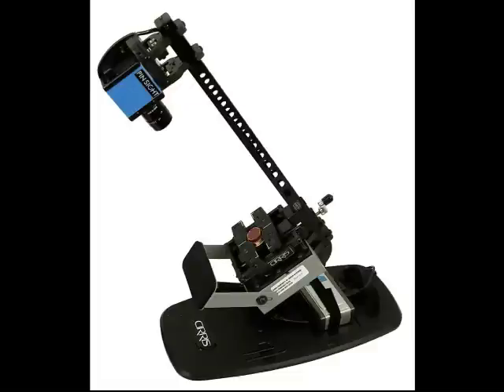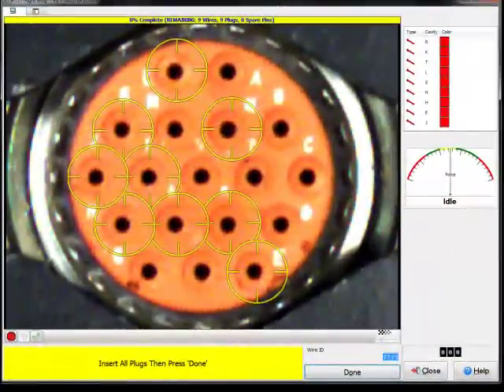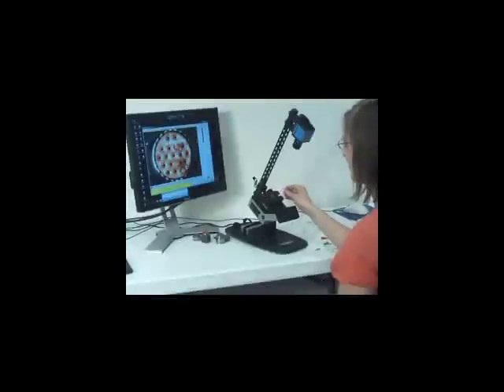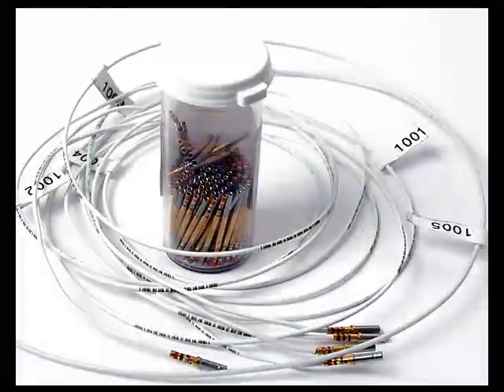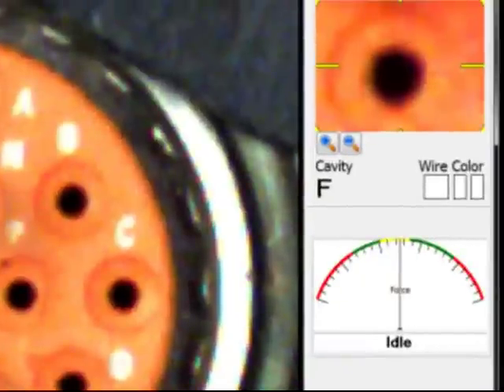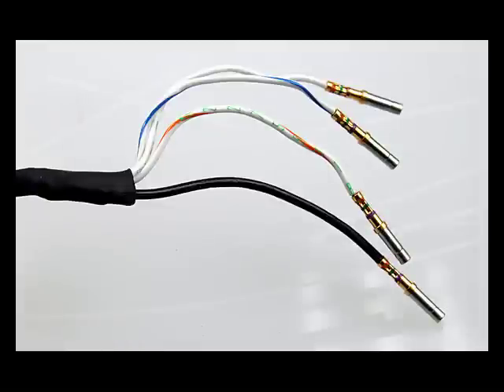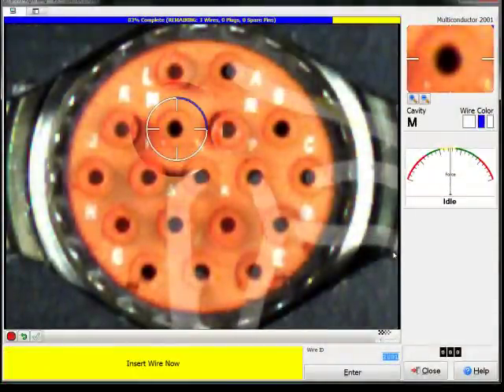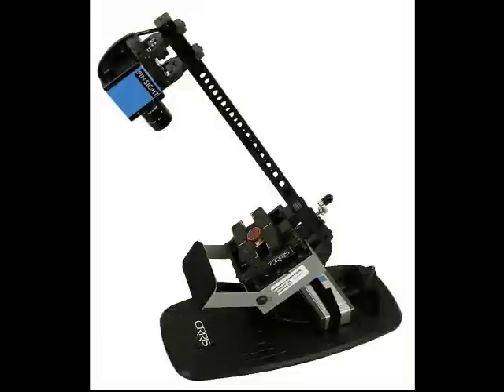Guided Pinning of Electrical Connectors using Pin-Sight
Cirris Systems Pin-sight guides insertion of spare pins, seal plugs and wires into electrical connectors and verifies contact retention